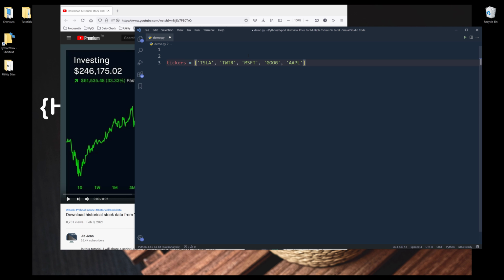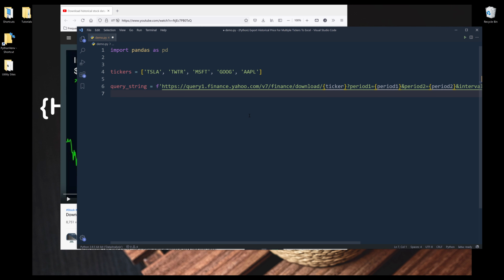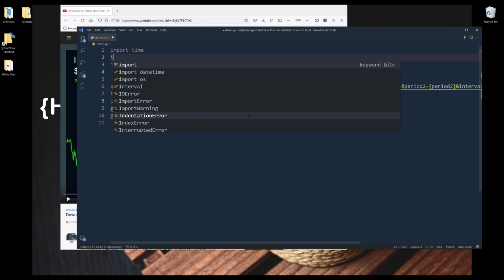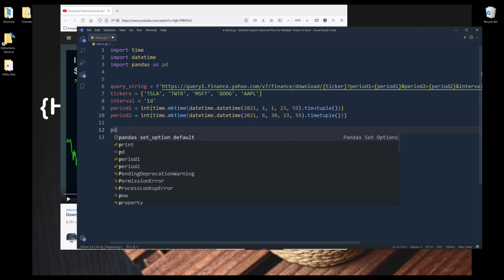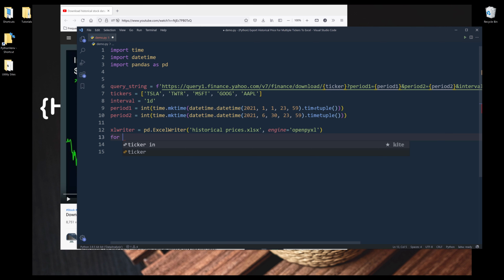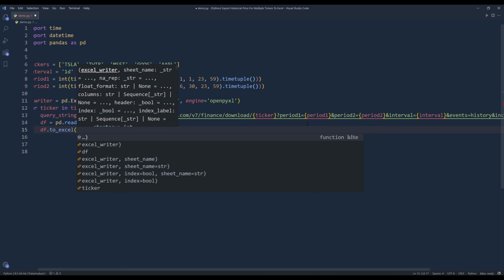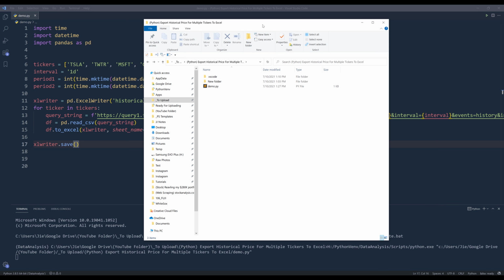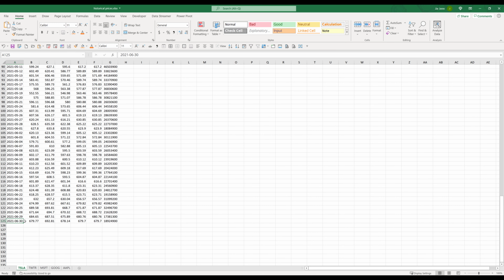Download Multiple Historical Stock Data From Yahoo Finance To Excel Using Python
This is a follow up video from my original video "Download historical stock data from Yahoo Finance using Python

From the previous tutorial, I covered how to download historical data of a company to a CSV file, but some of the viewers wish to export multiple historical data to an Excel spreadsheet to keep all the data in one place. In this tutorial, I will be showing how to export multiple historical data to an Excel spreadsheet in Python.

Ready to invest? Checkout Robinhood